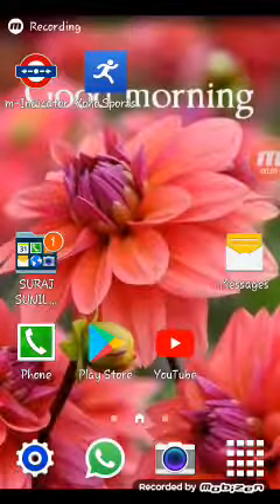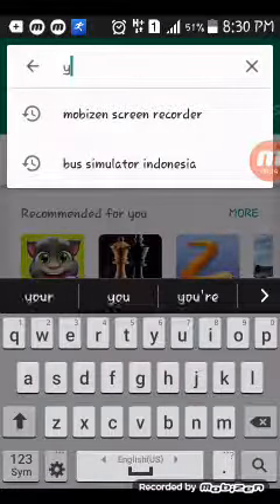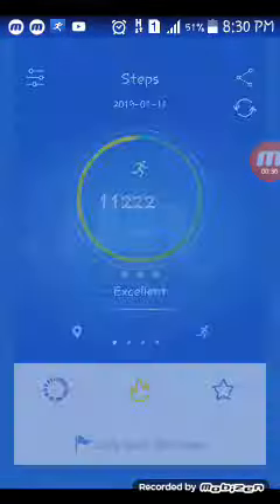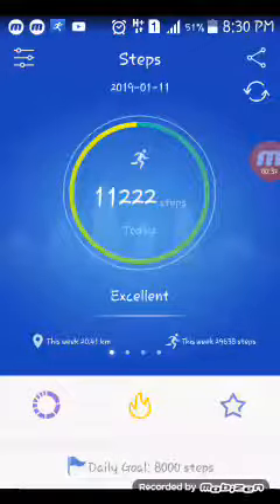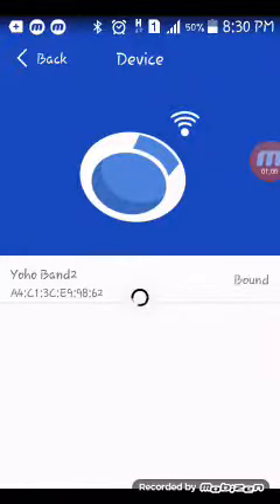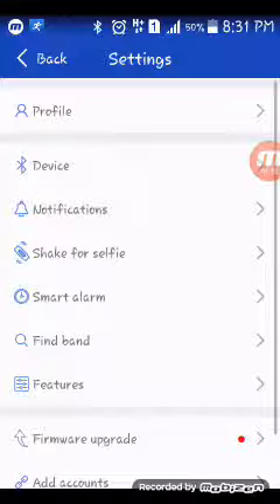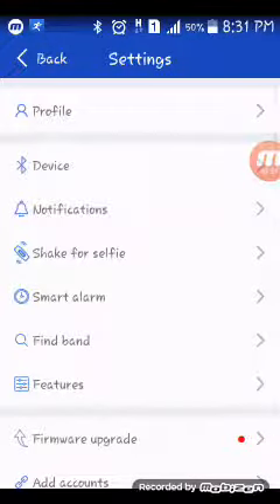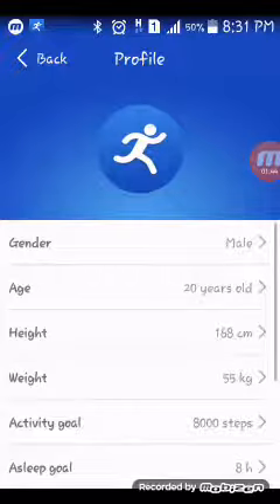How to set timing in fitness band